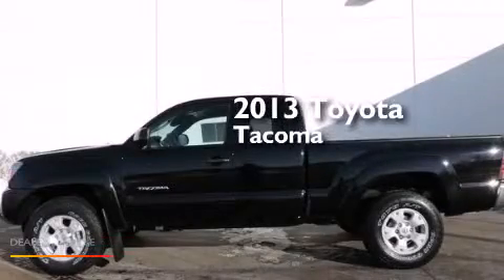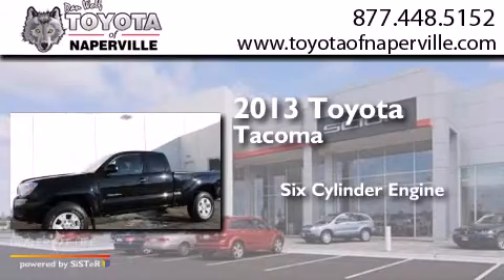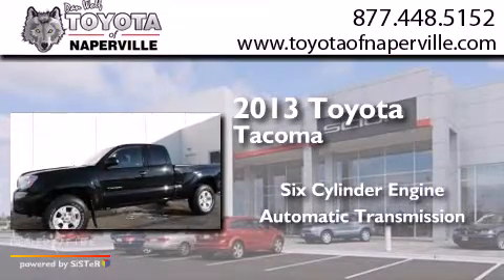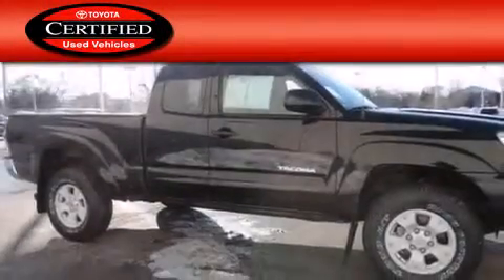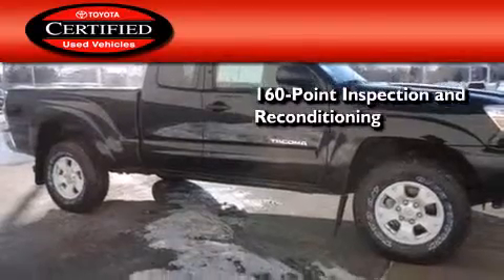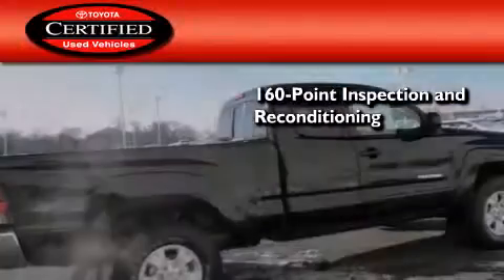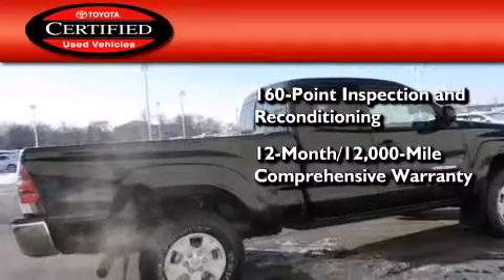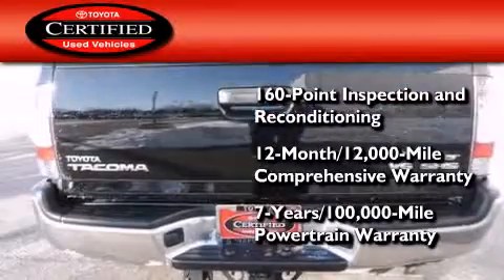Preowned 2013 Toyota Tacoma Napervillle IL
We have been honored to serve the Napervillle IL area , we promise that your experience at our dealership will exceed your expectations ! Year : 2013 Make : Toyota Model : Tacoma Engine : 2995 cc Trans . Napervillle , IL 60540